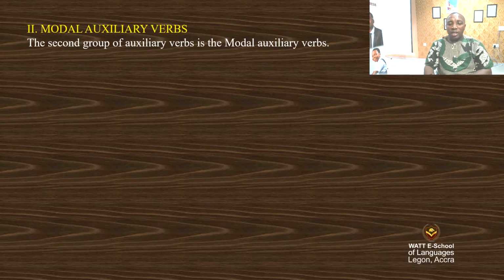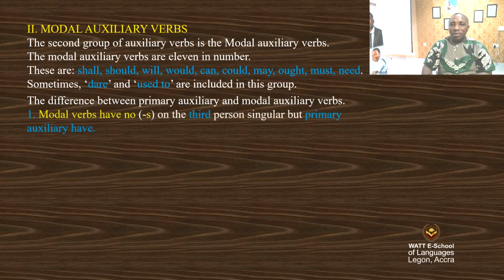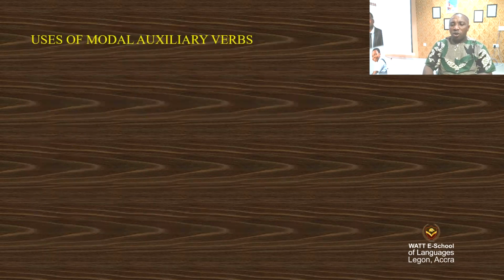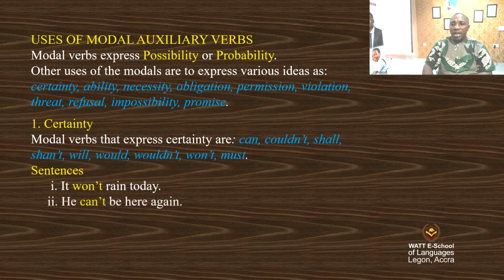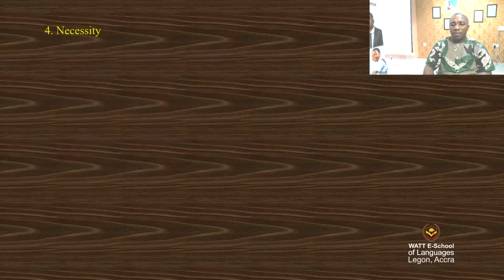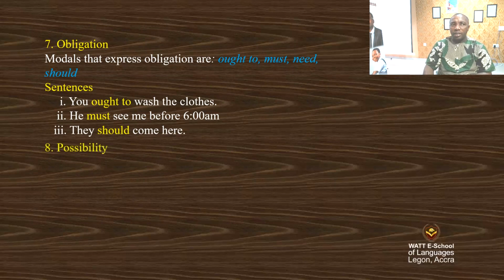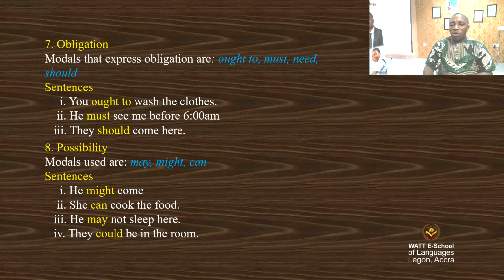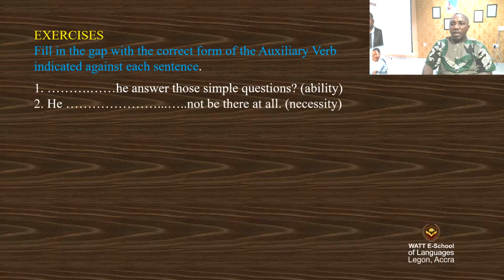ENG GRAM 60 MODAL AUXILIARY VERBS